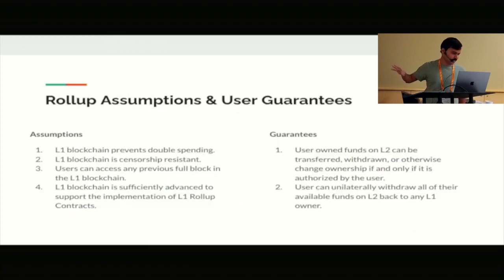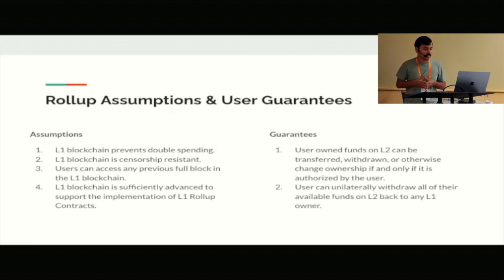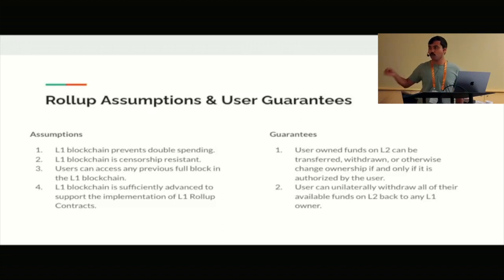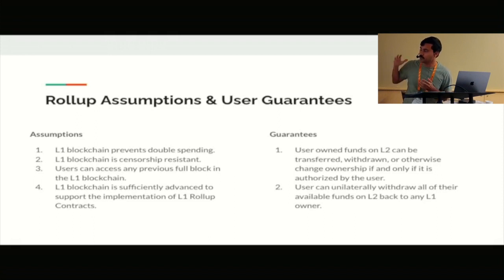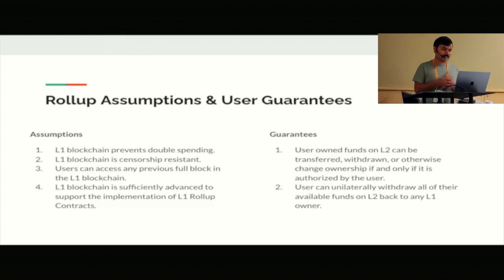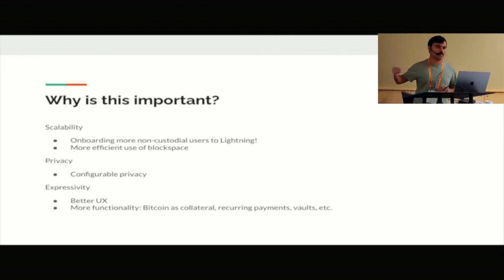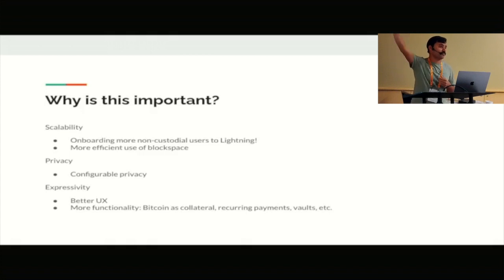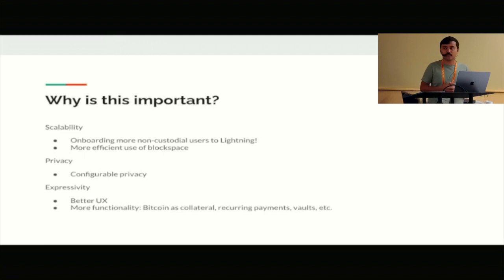Simanta Gautam: Towards a Validity Rollup on Bitcoin with Taproot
Siamanta Gautam from Alpen Labs presents: We will discuss the technical designs around building a ZK Rollup on Bitcoin to 1) enable more decentralized, scalable financial applications for the bitcoin currency and 2) unlock the value of Bitcoin as a global settlement layer. Mechanisms for securing a trustless bridge and L2 state transitions with STARK proofs is covered, along with the existing challenges and limitations.

Recorded at the Palmer Events Center, 29 April 2023 in Austin, Texas.